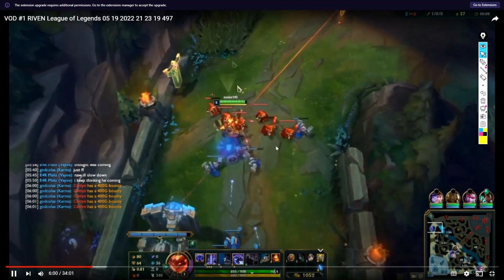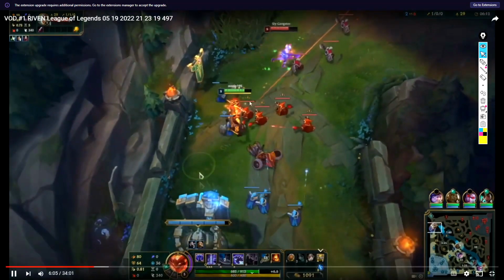[COACHING] Shen Matchup Fundamentals and Ult Windows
Thank you to the wonderful Kobuzero for putting the video together! Hope you enjoy the format.

Hello, I am a Grandmaster professional top laner and top lane positional coach.